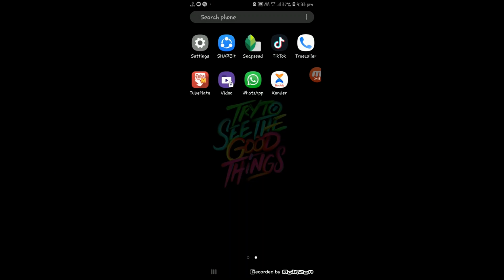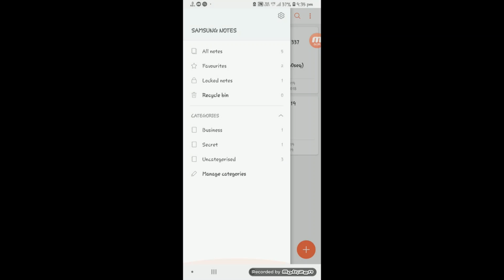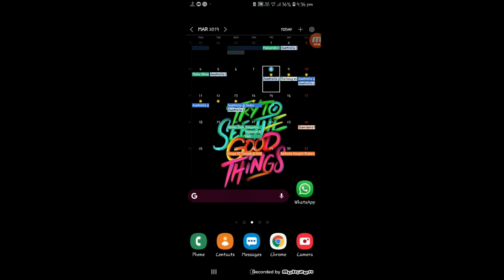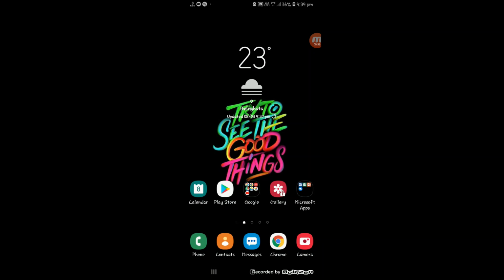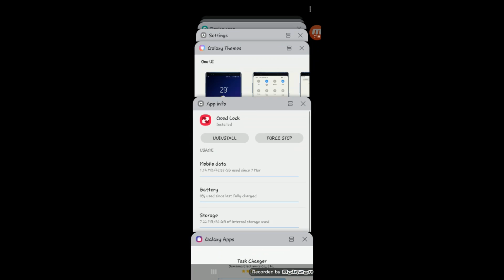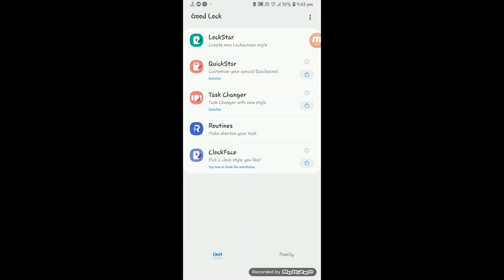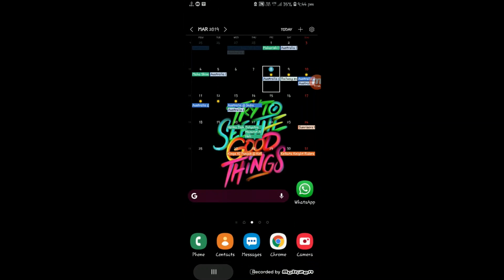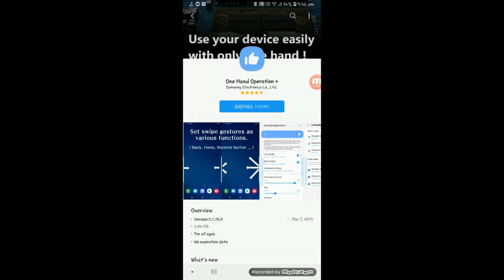SAMSUNG ONE UI theme and Goodlock 2019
SAMSUNG ONE UI is about to make its way in this year already started updating some devices to one ui.
Notices
Eligible Models:
Galaxy S9 (January 2019)
Galaxy Note9 (February 2019)
Galaxy S8 (March 2019)
Galaxy Note8 (March 2019)
Galaxy-A6 2018 (April 2019)
Galaxy-A7 2018 (April 2019)
Galaxy-A9 2018 (April 2019)
Galaxy Tab S4 10.5 (April 2019)
Galaxy-J4 (May 2019)
Galaxy-J4+ (May 2019)
Galaxy-J6 (May 2019)
Galaxy-J6+(May 2019)
Galaxy-A8-Star (May 2019)
Galaxy-J7 2017 (July 2019)
Galaxy-J7-Duo (August 2019)
Galaxy-Xcover4 (September 2019)
Galaxy-J3 2017 (September 2019)
Galaxy Tab S3 9.7 (September 2019)
Galaxy Tab A 2017 (October 2019)
Galaxy Tab Active2 (October 2019)
Galaxy Tab A 10.5 (October 2019)

1)download the file ,
2)unzip it then,
3)install manually,
4)goto themes to apply

to customise ui use. Goodlock 2019